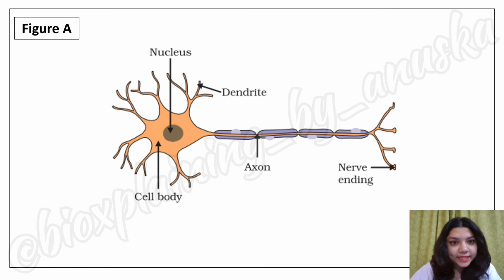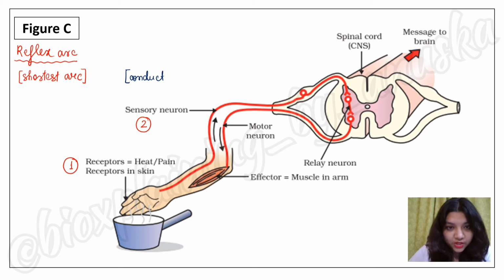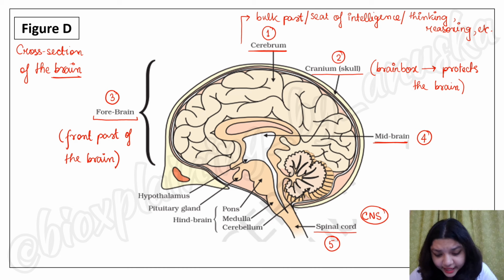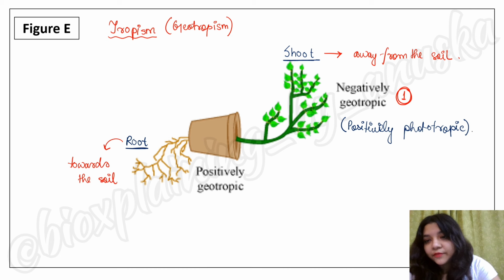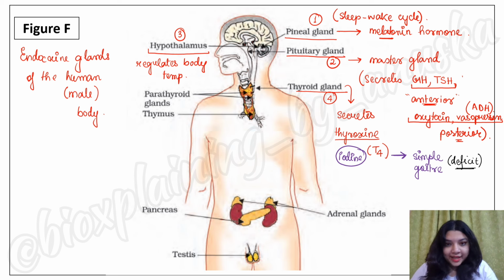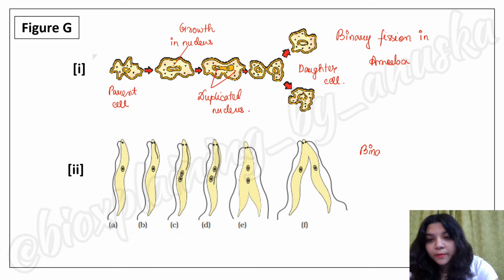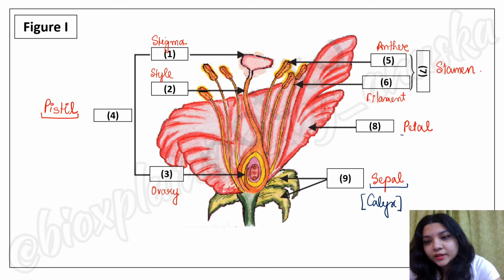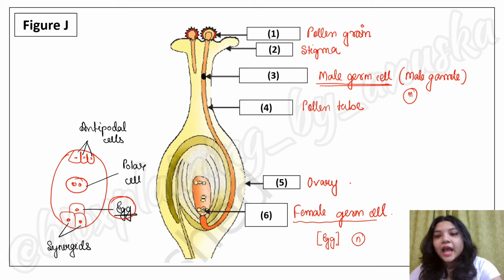Biology Diagram Based Question Practice | NCERT Based | CBSE Class X (10) | Anuska Sen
Welcome to this comprehensive video for CBSE Class 10 Biology students! In this session, Anuska ma'am (Anuska Sen) helps you practice diagram-based questions based on the NCERT curriculum. Understanding and mastering diagrams is an essential part of your Biology exam preparation, and this video will guide you through the most important diagrams that frequently appear in the CBSE exam!

In this video, you will:

✅Get a clear explanation of essential diagrams in Biology.
✅Learn how to label diagrams accurately and effectively.
✅Understand the key concepts related to each diagram.
✅Practice with multiple diagram-based questions that are aligned with the NCERT syllabus for Class 10.
Whether you're preparing for your board exams or just reinforcing your knowledge, this video will help boost your confidence and improve your diagram skills for better exam performance.

Chapters:
00:00 -- Intro
00:09 -- Introduction
00:36 -- Fig 1: Neuron structure
02:47 -- Fig 2: Neuromuscular junction
03:57 -- Fig 3: Reflex Arc
06:39 -- Fig 4: Brain structure
11:52 -- Fig 5: Geotropism
13:47 -- Fig 6: Endocrine Glands (Male)
20:28 -- Fig 7: Binary Fission
21:53 -- Fig 8: Regeneration/Budding
23:52 -- Fig 9: Bisexual Flower structure
27:08 -- Fig 10: Pollen Germination